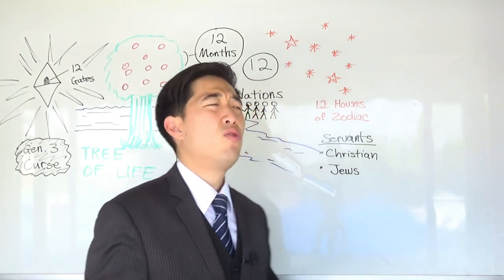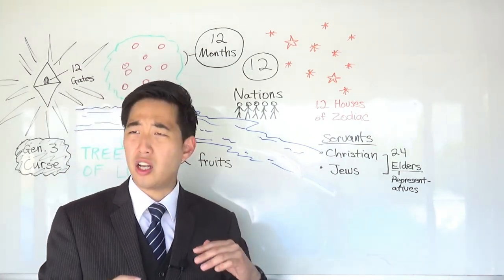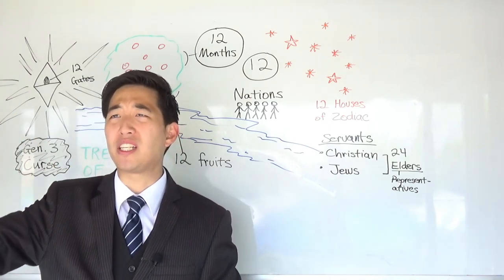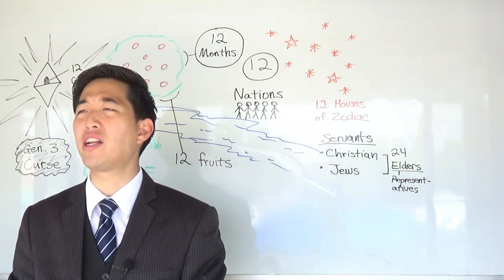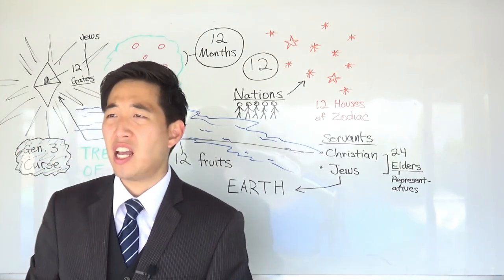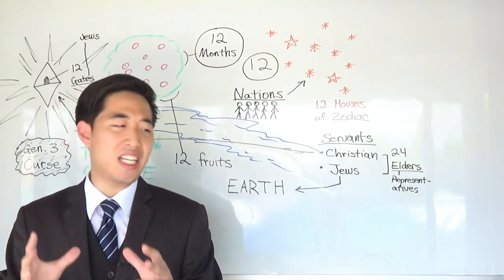The Curse of Eden & Habitat of 24 Elders (Rev. 22:3-4) | Dr. Gene Kim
Hi, I'm Dr Gene Kim (UC Berkeley & PBI) and I pastor a church at San Jose Bible Baptist Church. My channel publishes videos that focus on wrong doctrines, dispensationalism, end times and KJV as the only word of God.